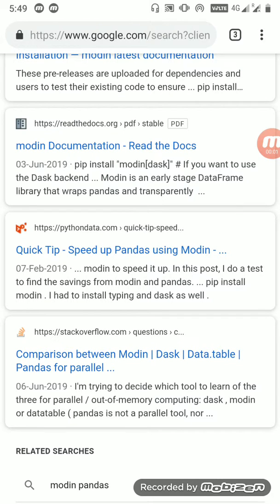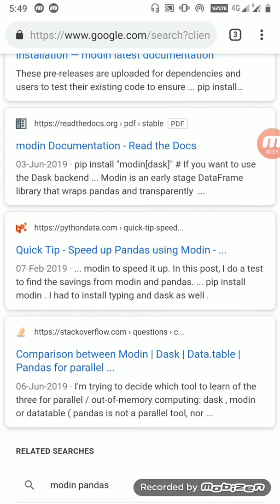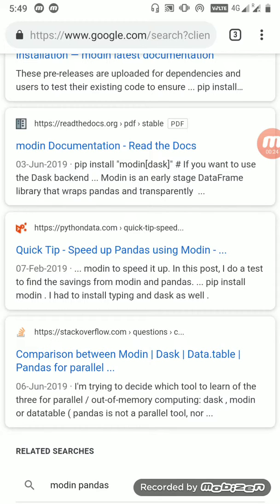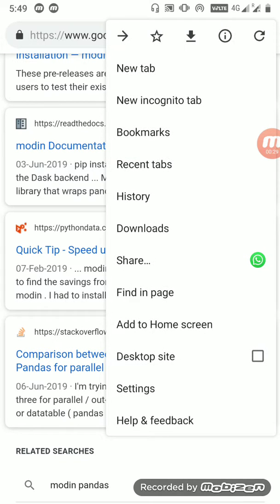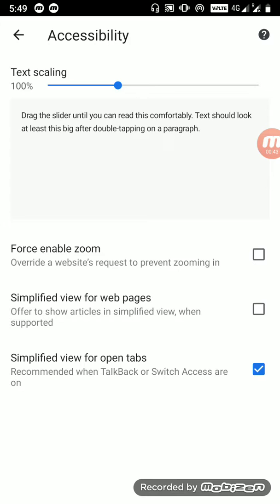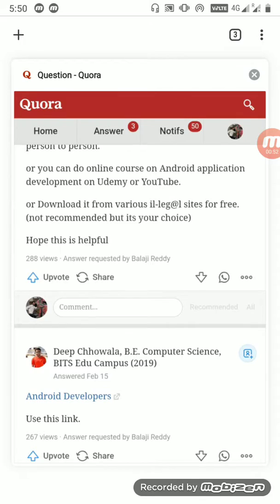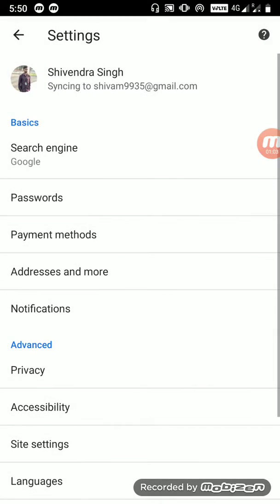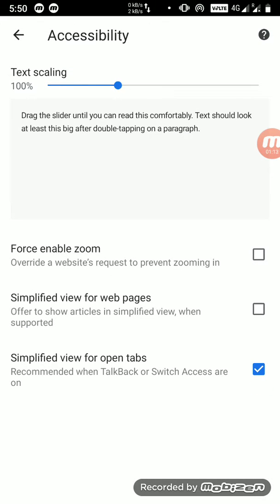How to change Google Chrome tab layout (Old tab look)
If you are annoyed with new simplified layout of Google Chrome tabs and wanted to switch back to old tab layout you are at right place.